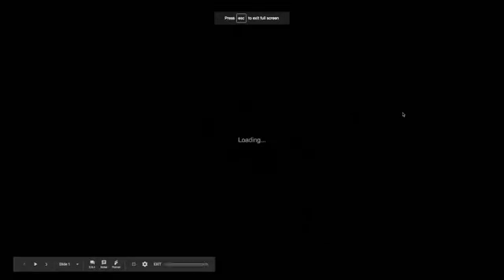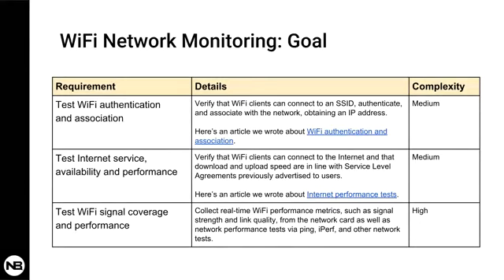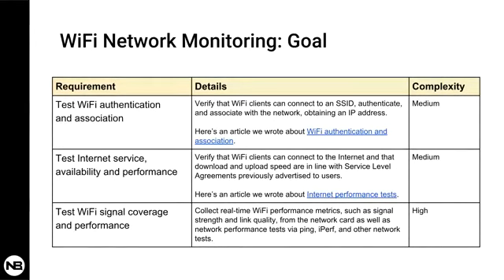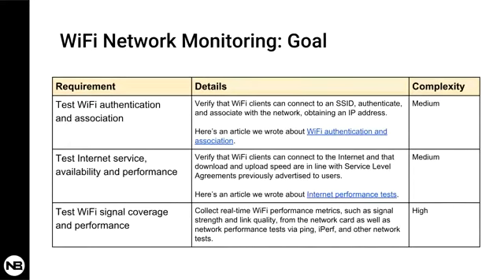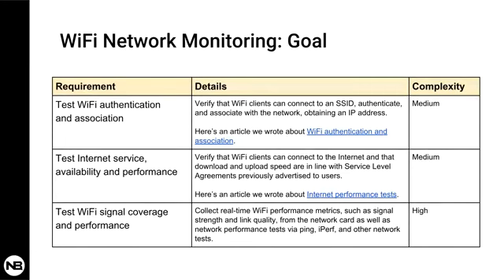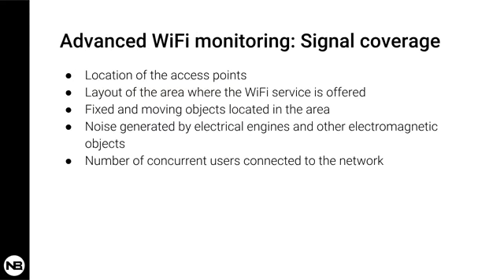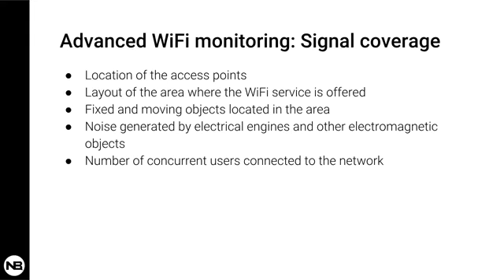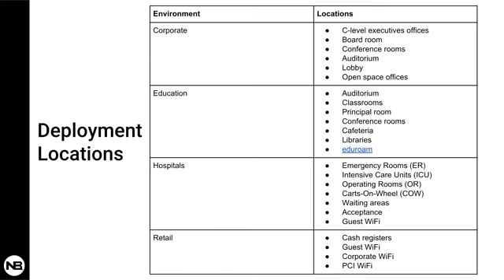Live Demo: Deploying WiFi Sensors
Learn how to plan for the deployment of your WiFi sensors, where to place them and how many you should deploy at each location.